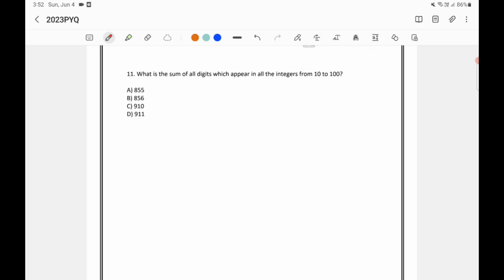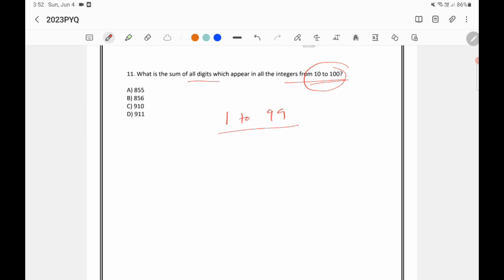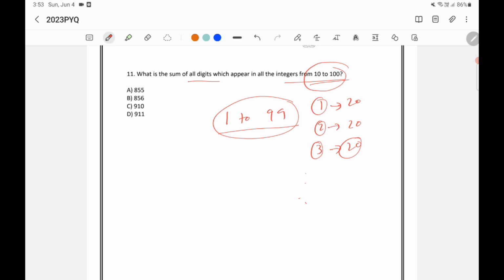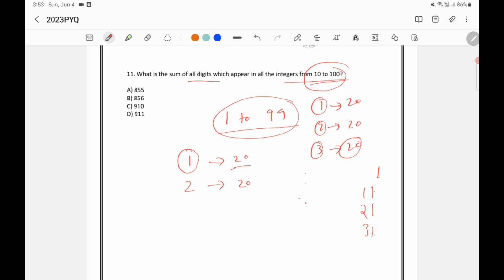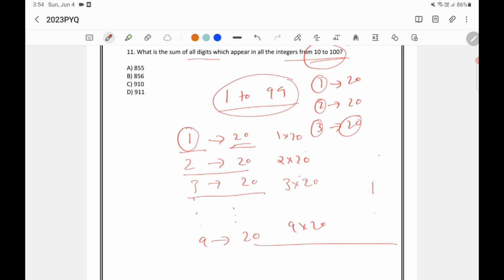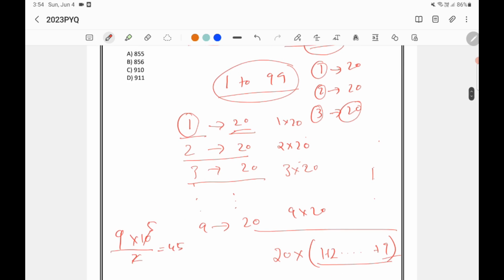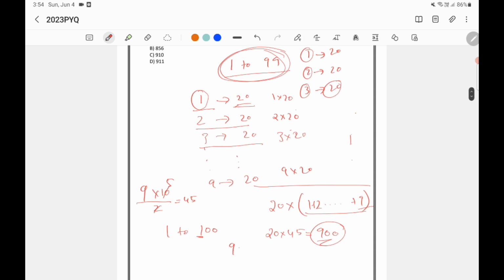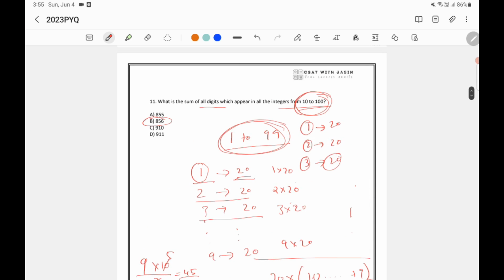CSAT 2023 Answer Key - What is the sum of all digits which appear in all the integers from 10 to 100